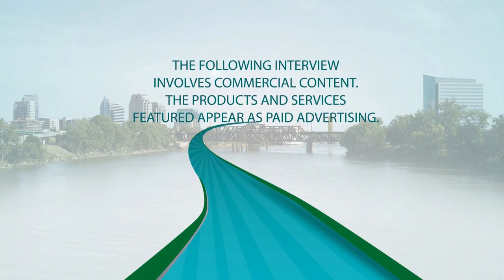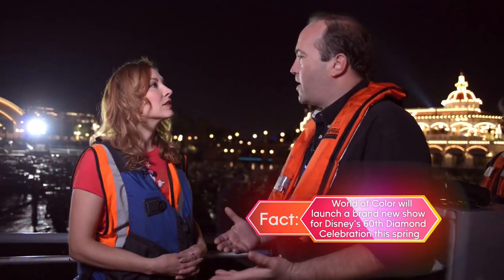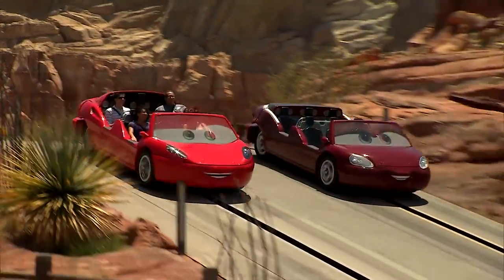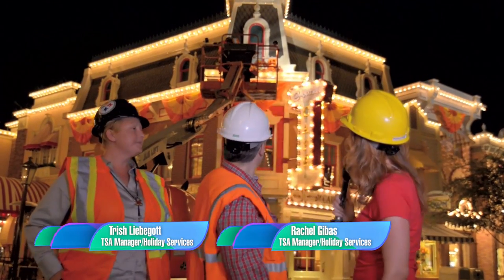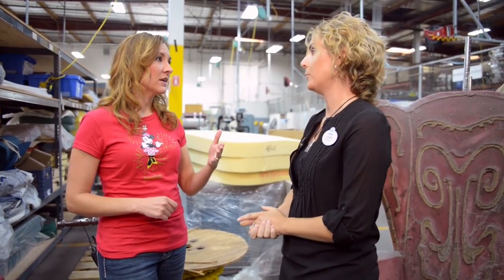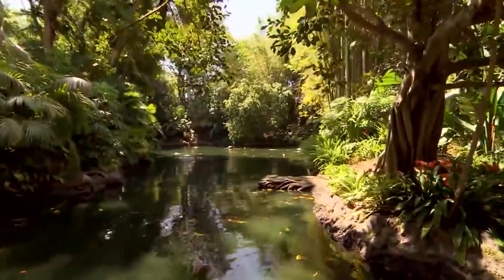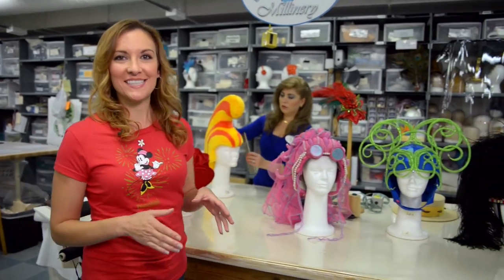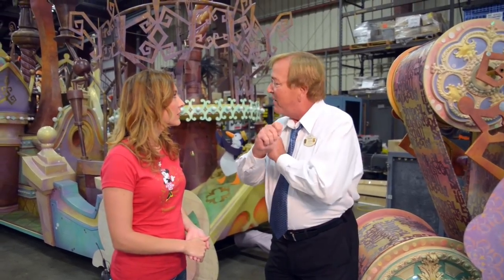Disney After Dark FINAL 020615